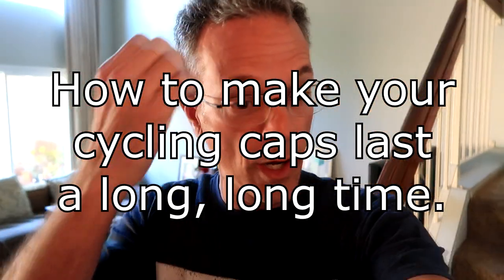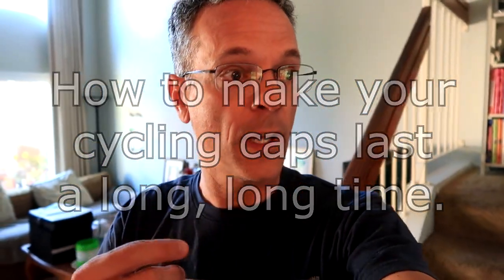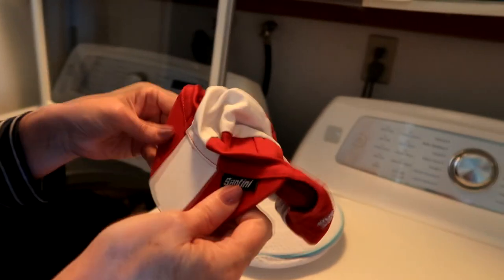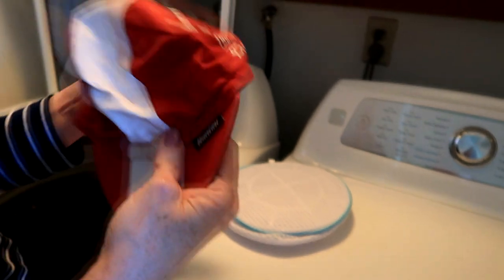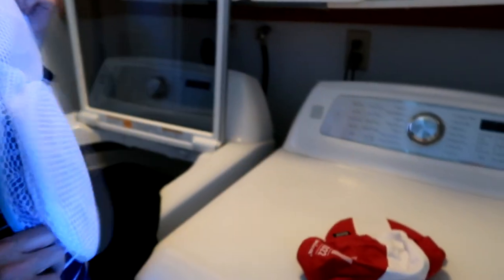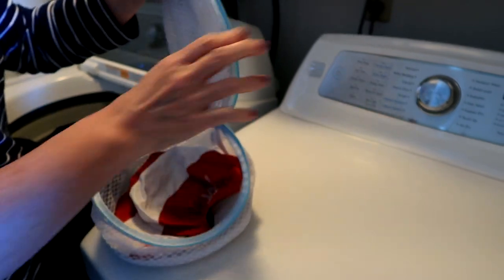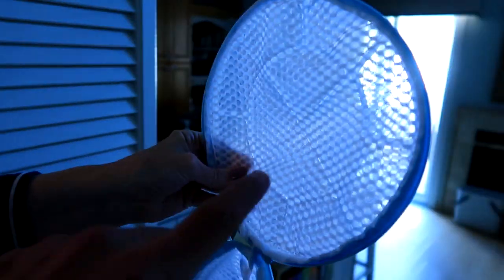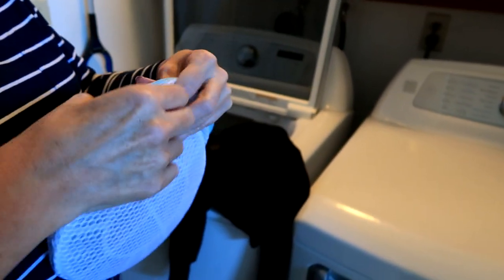How to Make Your Cycling Caps Last FOREVER